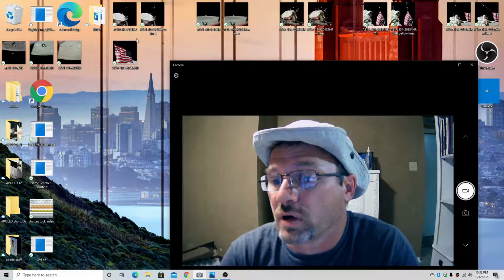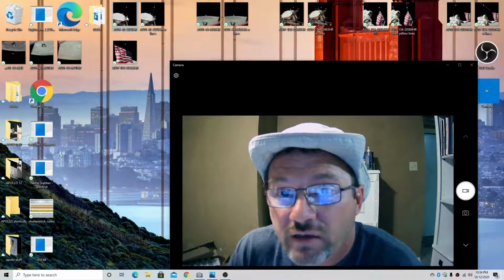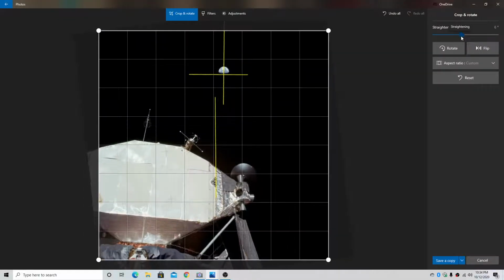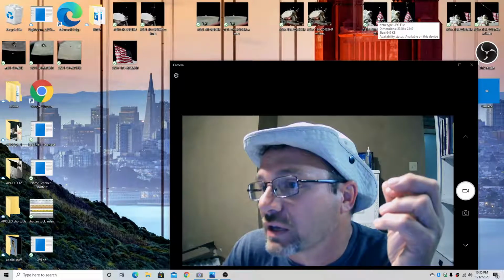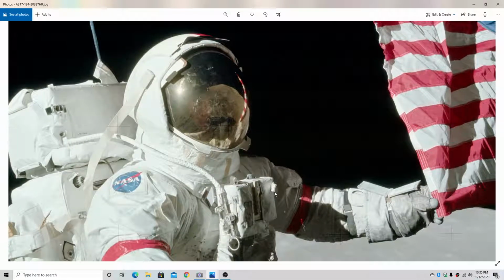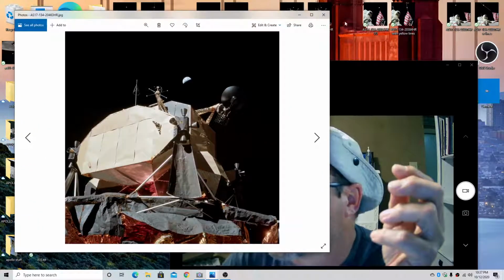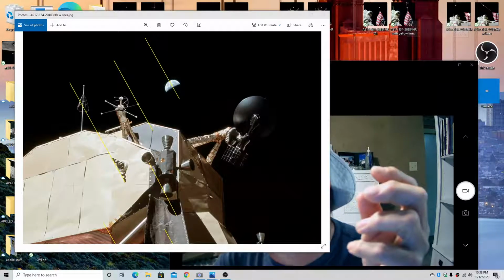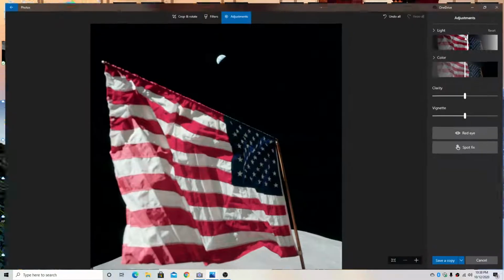Proof the Moon Landing is Fake - VIDEO #15 - Light-Rays From the Sun Should be Parallel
Put on your Common Sense Hats and turn up your Bullshit Meters and watch Conspiracy Todd prove that NASA screwed up when they photoshopped some pictures from Apollo 17. You really need to watch this on a computer monitor in order to get the most out of it!!!